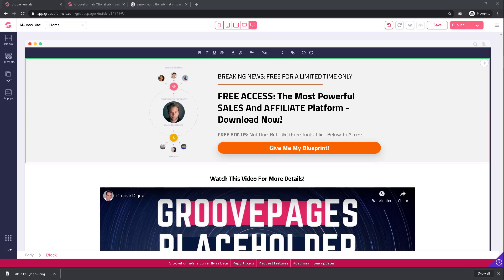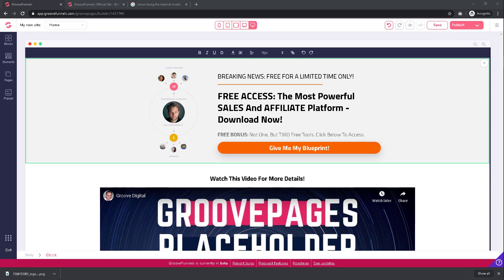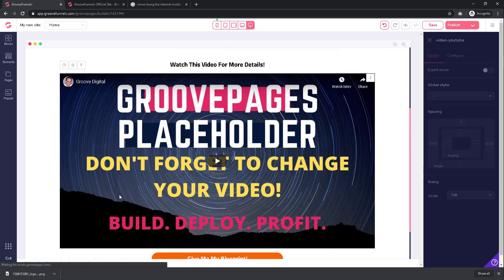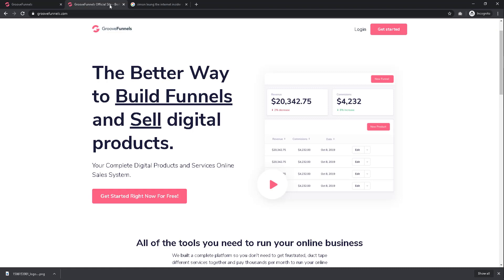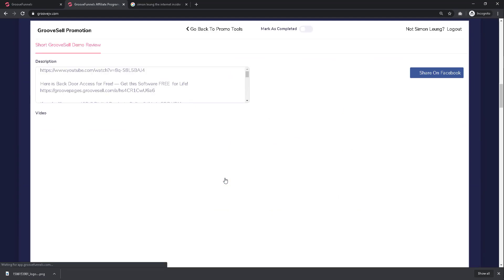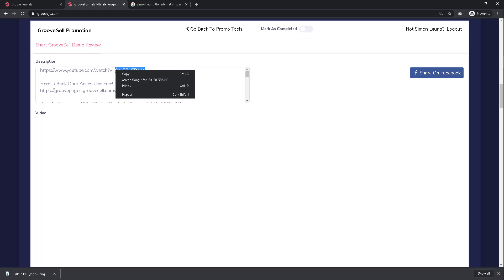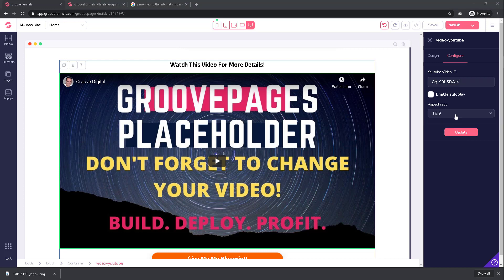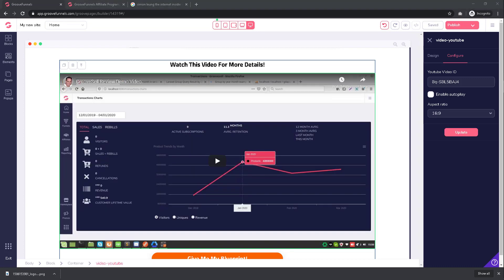GrooveFunnels Walkthrough: GroovePages Affiliate Marketing (Embed A Promotional Video)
Video marketing is a tremendously powerful method for both traffic and conversion.

This is why, as marketing experts, we also made sure videos are integrated within GroovePages and recommended to be used for your sites.

In this template, as with most other templates as well, you can find a video placeholder that's designed for you to replace with your own.

To change this video, click on the video element to reveal a menu on the right, and click on "Configure."

You will now need to replace the YouTube Video ID with the video ID of the actual video that you want to play.

If you're following along this tutorial to also promote GrooveFunnels, the good news is that we've got you covered.

Go to GrooveJV.com, and within your Promotion Tools, select "Video Reviews."

Inside the Description, you will see a YouTube URL for the GrooveSell review demo video we have created that you can use to promote GrooveFunnels.

Select the last part of the URL - Everything AFTER the equal sign (=) is the video ID, so highlight and copy the ID so you can paste it into GroovePages.

Back to GroovePages, paste in your copied video ID into the area labeled "YouTube Video ID."

Make any changes to the settings if you want, such as the size of the video and the ability to enable autoplay.

Although for me, I'm just going to leave everything at default.

When you're ready, click on "Update."

Your video is now updated.